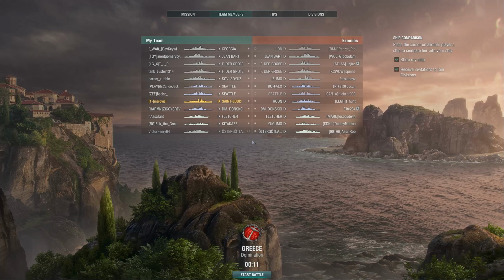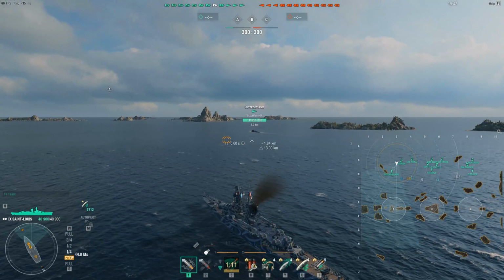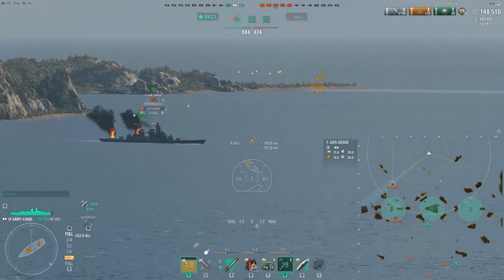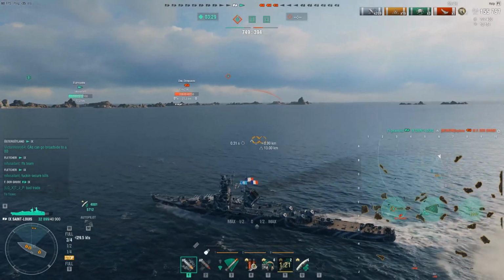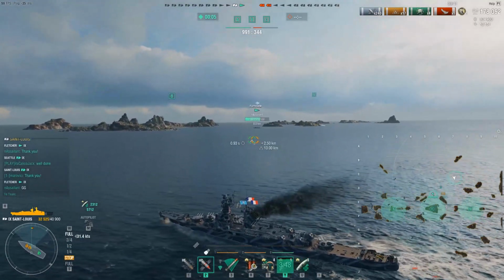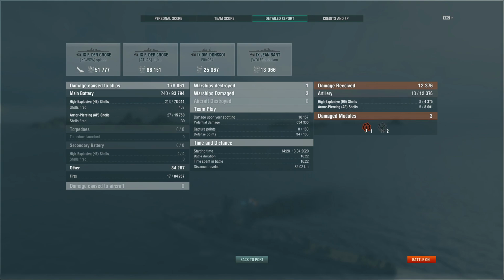St Louis Baptism of Fire - World of Warships (wows) Gameplay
St. Louis - World of Warships(wows) French Tier 9 Cruiser continues to burn in the game!  She has a unique set of tools for most of challenges you encounter in the game,  Too bad her older sister or brother was nerfed and now continues to languish in player's ports.